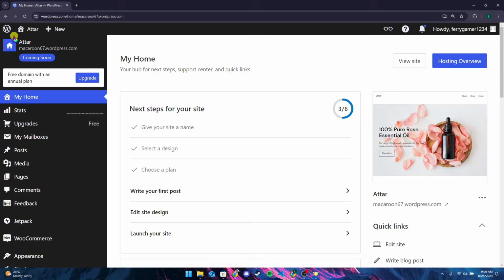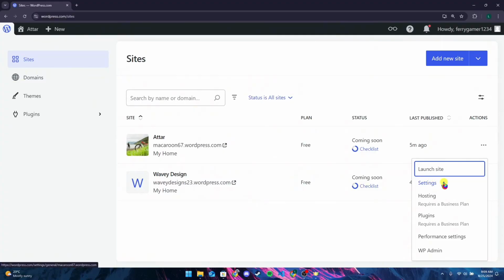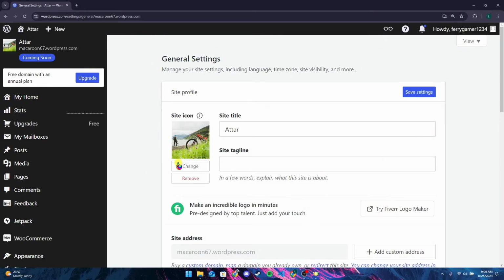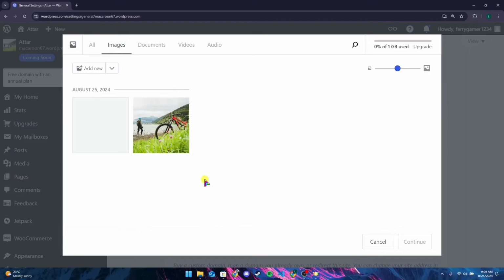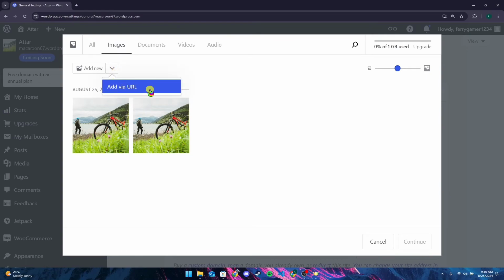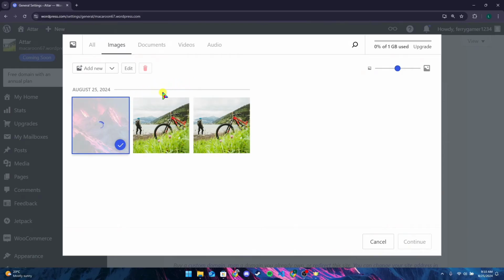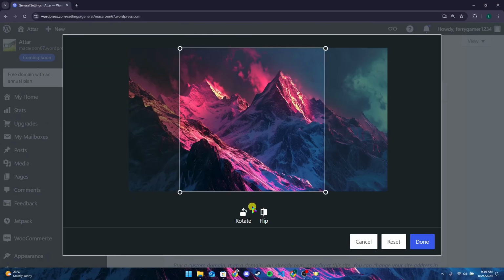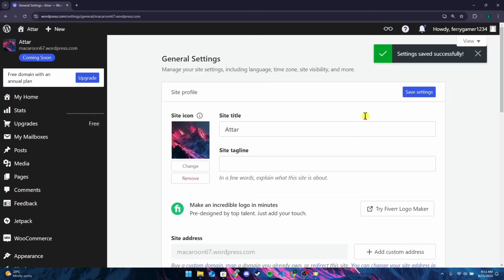How to Change Site Icon in WordPress Account 2024?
Want to update your WordPress site icon (favicon)? In this video, I'll guide you through the simple steps to change your site icon, giving your website a personalized touch. Whether you're updating your branding or just want a fresh look, this tutorial will help you replace the default icon with your own custom image. Watch now to learn how to make your WordPress site stand out with a new icon!